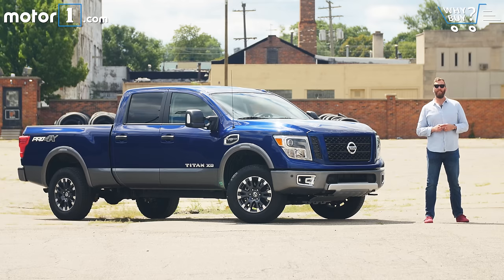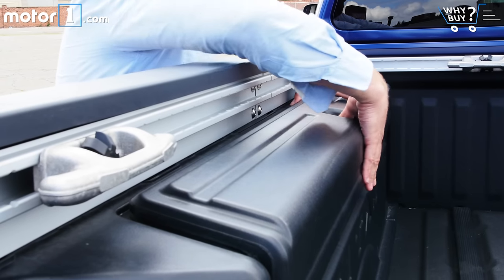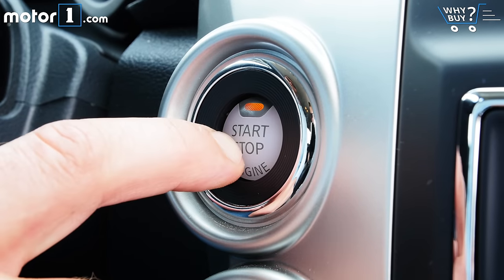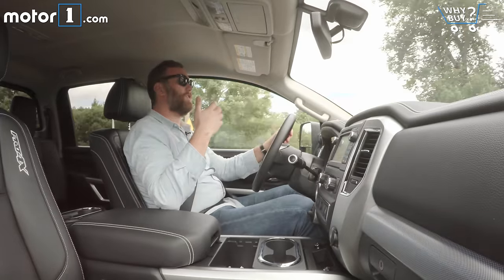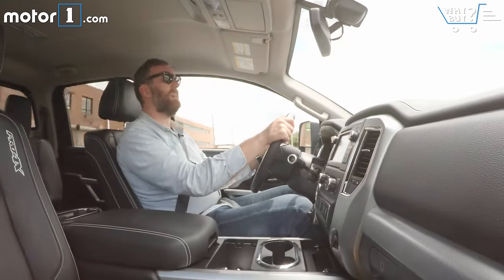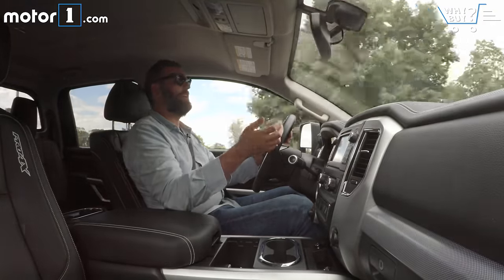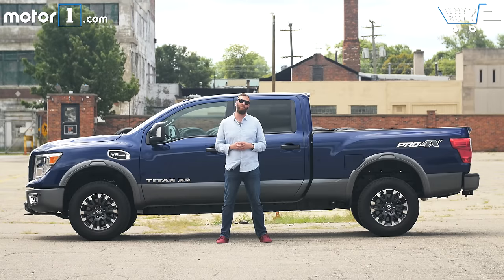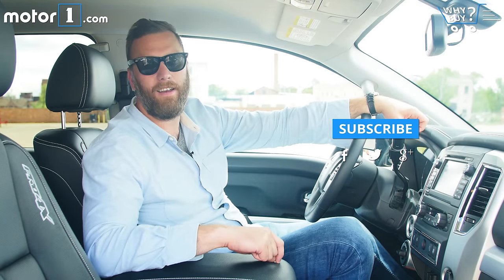Why Buy? | 2016 Nissan Titan XD Review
Motor1 Executive Editor Seyth Miersma finds out if Nissan's Titan XD has a place in the huge American truck market.

SPECIFICATIONS:
Engine: 5.6-Liter V8
Output: 390 Horsepower / 401 Pound-Feet
Transmission: 7-Speed Automatic

CREDITS
Host: Seyth Miersma
DP: James Bradbury
Editor: James Bradbury